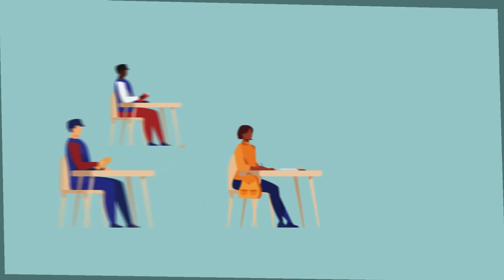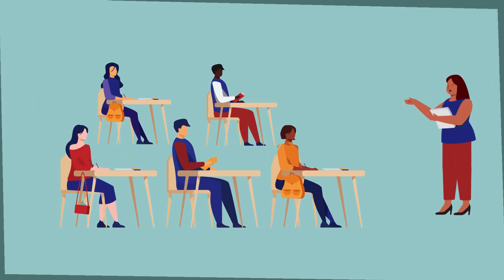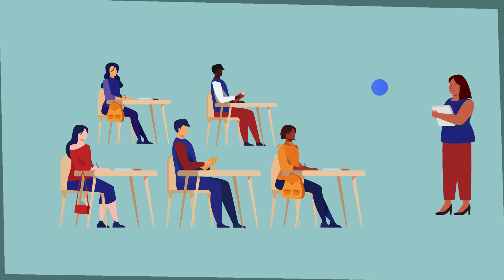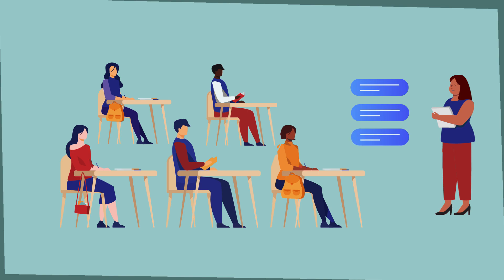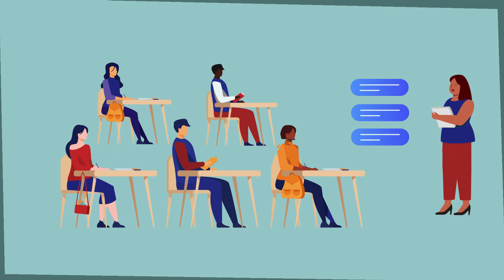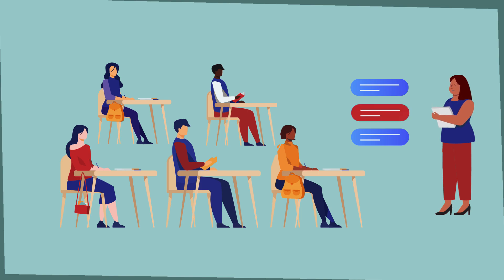Start Up | Liar Liar | Unveiling Truths Through Classroom Guessing Game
Get ready for an exciting and thought-provoking lesson with our "Start Up | Liar Liar" activity. As the lesson begins, the teacher introduces the new subject, captivating students' attention from the outset. However, there's a twist in store — the teacher will share up to three false statements during the introduction, challenging students to decipher fact from fiction.

Prior to the activity, let your students know that the introduction will contain some deliberate falsehoods, setting the stage for an engaging guessing game. Encourage students to listen attentively, critically analyze the information presented, and make educated guesses about which parts of the teacher's introduction are false.

After giving students ample time to ponder and form their hypotheses, the teacher invites the class to share their guesses. This interactive exchange not only builds excitement but also cultivates critical thinking skills as students evaluate the veracity of the statements.

Once the guessing phase concludes, the teacher reveals the truths behind the false statements, shedding light on the misconceptions and providing a comprehensive understanding of the subject matter. Take this opportunity to explain why the statements were false, correcting any misunderstandings and offering the correct facts.

Through this captivating "Liar Liar" activity, students develop their ability to discern reliable information, think critically, and distinguish fact from fiction. By dissecting the false statements, they gain insights into the nuances of the subject and reinforce their knowledge with accurate information.

Join us in this thrilling journey where learning intertwines with a captivating game of truth-seeking. Encourage your students to embrace their analytical skills, challenge assumptions, and uncover the realities hidden beneath the surface.